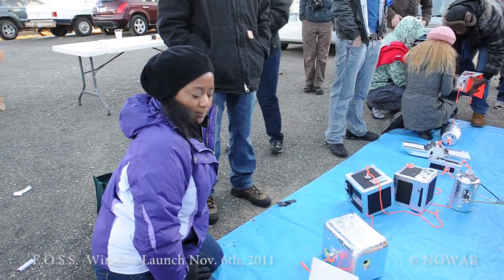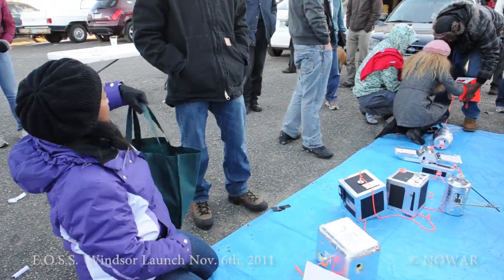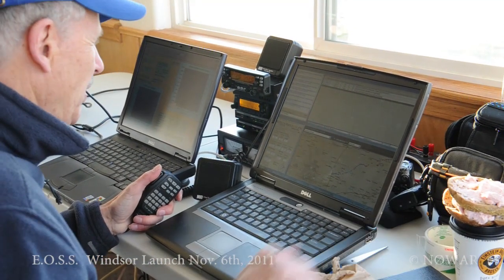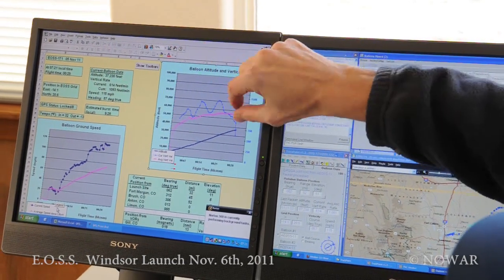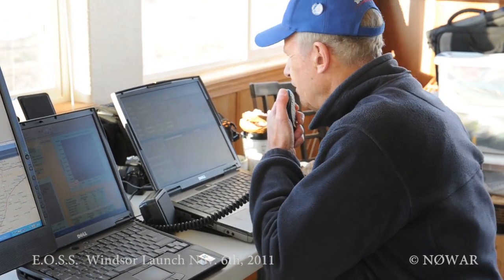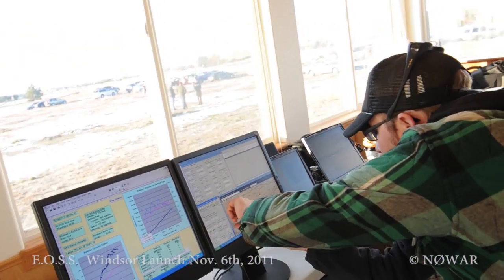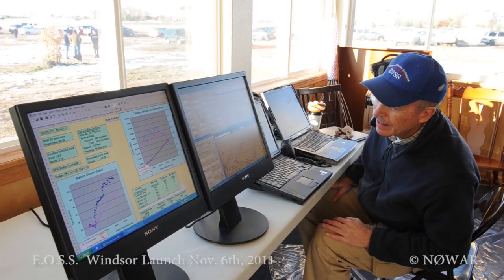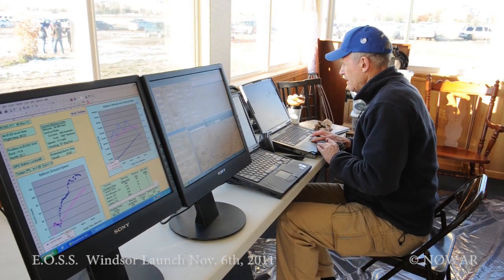COCKROACHES LAUNCHED INTO SPACE!!!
two balloons were launched with various payloads including cockroaches via E.O.S.S.